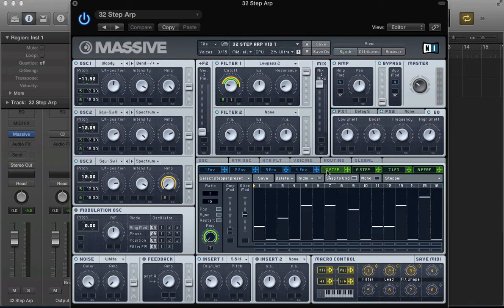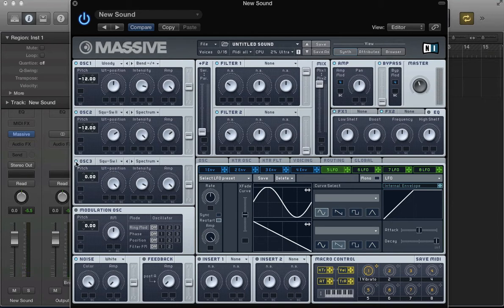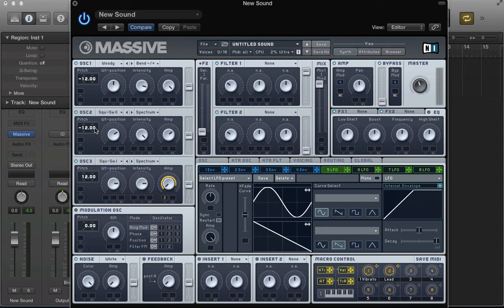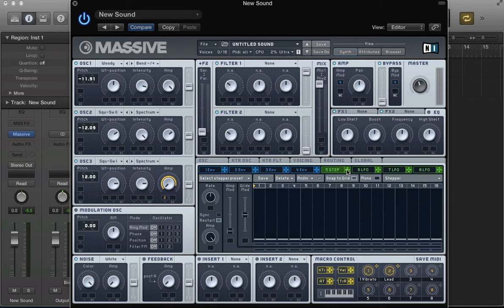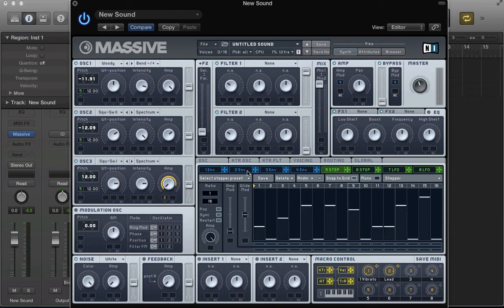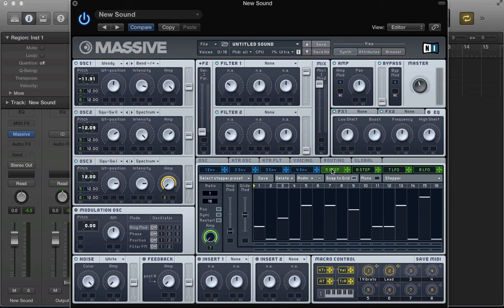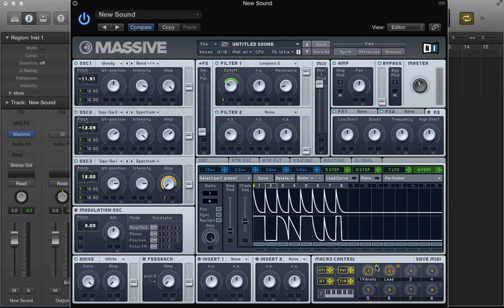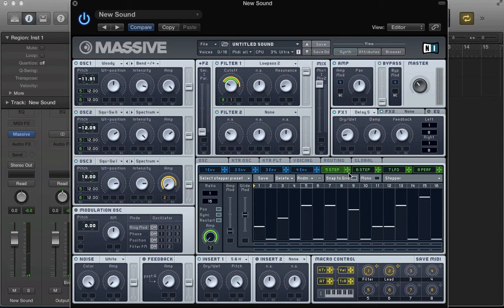ADSR Modulating a Modulator to Make a 32 Step Arp Part 1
Johnny's back with another series this month. In this tutorial learn how to create a 32 step arp sequence by modulating a modulator.Whether you know it or not, Massive is capable of arppregiated sequences. It's not as straightforward as some software synths arp sections, but in this tutorial Johnny shows you how to create a 32 step arp pattern by modulating a modulator.

If you click on any LFO tab in Massive and choose the stepper setting, what you're looking at is a way to create arps and sequences. However, you will quickly notice that there are only 16 steps in any given performance tab and in many cases, a 16 step arp sequence will seem too short in a song that has any tempo to it. The way around the 16 step limitation is to first create two step sequences in two separate LFO's, like LFO tabs 5 and 6 for instance, and then you can use another LFO to modulate both sequences by basically telling Massive when to start one sequence and when to start the next. Kind of like an On/Off switch.